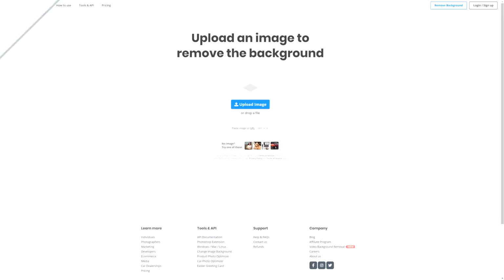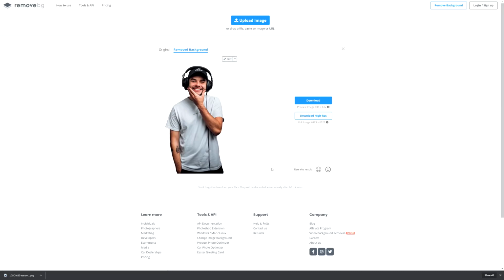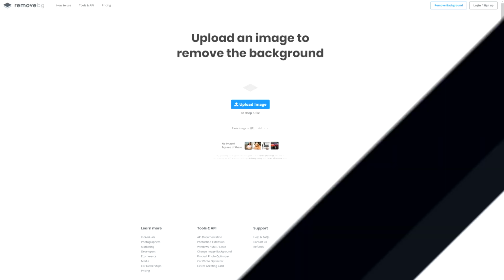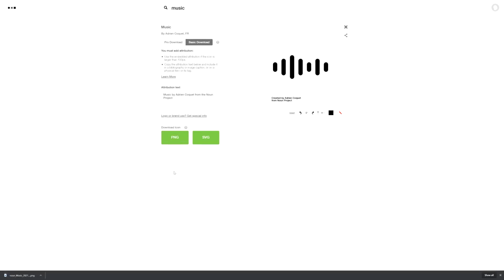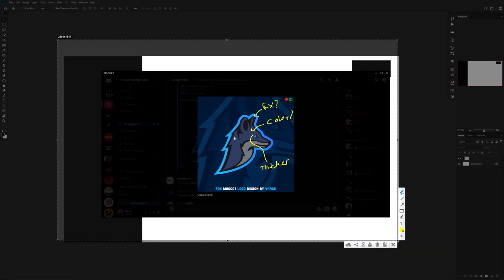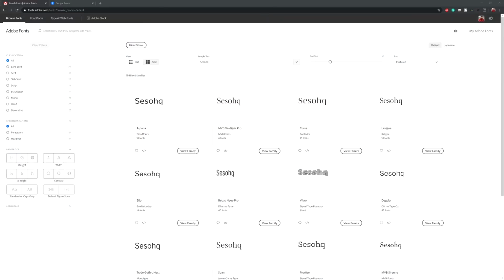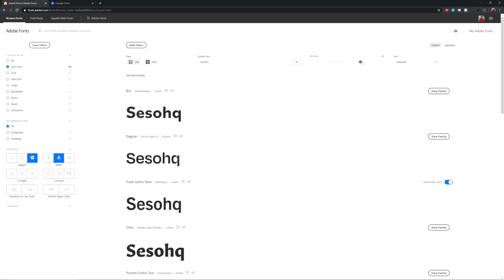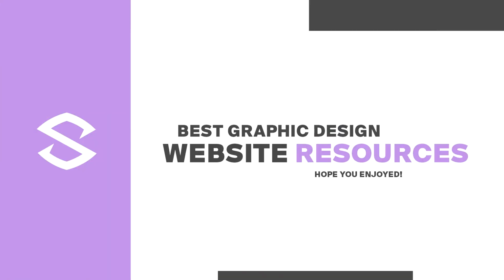Best 5 FREE Sites All Designers Should Visit 2021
Video Description: Here are amazing sites EVERY designer should at least know about and be in their thoughts when creating amazing design projects.